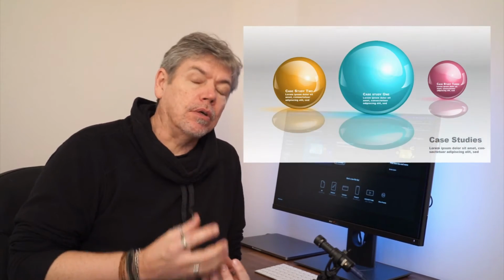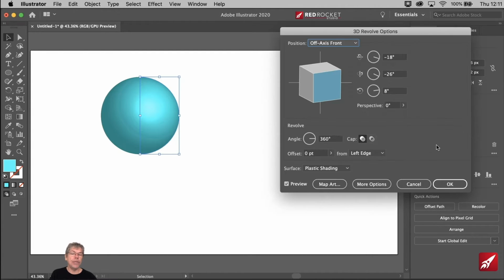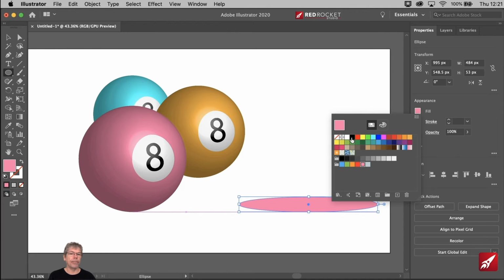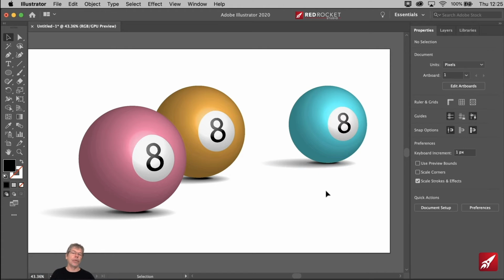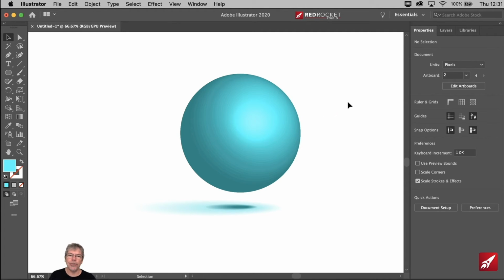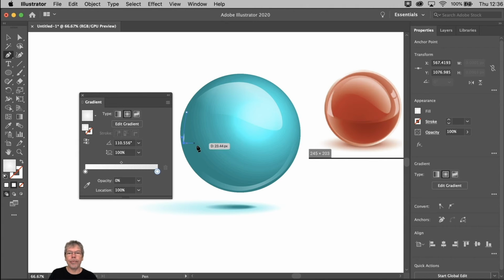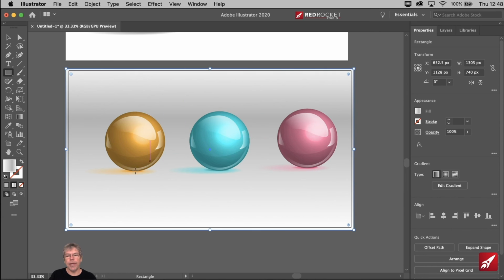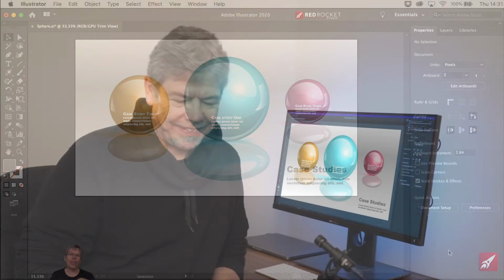Create Amazing 3D Glass Spheres in Adobe Illustrator - Full Tutorial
Tim from Red Rocket Studio, takes you a full tutorial showing you how to create beautiful looking spheres in Adobe Illustrator.

Using the basic ellipses, 3D filter blend tools and pen tool, he'll show you how, step-by-step, finally making them into a really cool 3D infographic.

This is just a small part of our new Udemy / Skillshare course where we have more lectures and projects to help you become an Illustrator Desktop master.

HOW TO GET THIS COURSE AND OTHERS!

More coming!

Courses just $11.99

Also available on Udemy & Skillshare

Udemy Courses